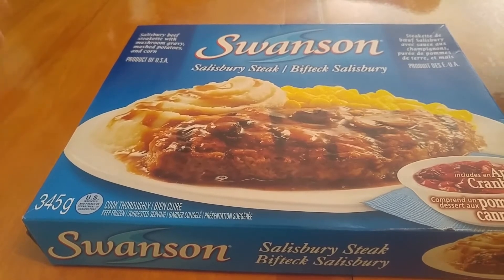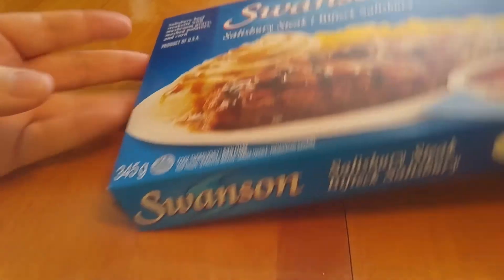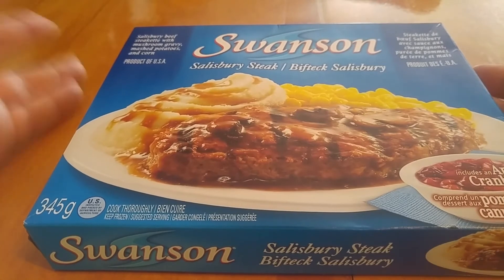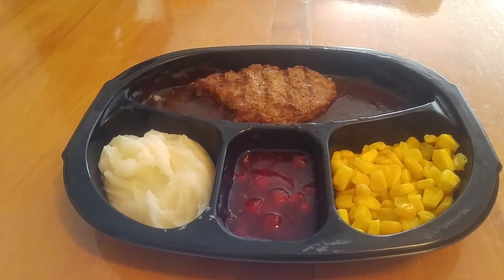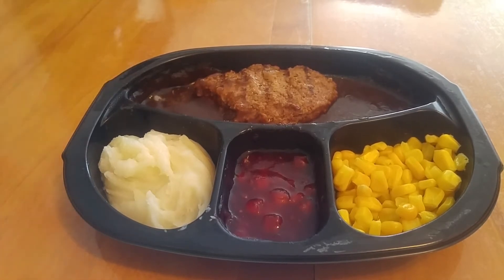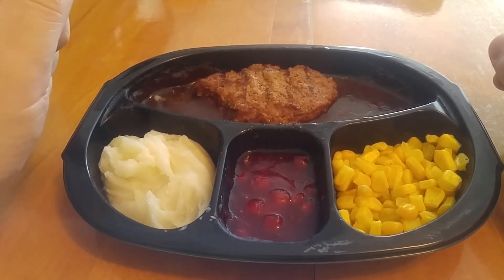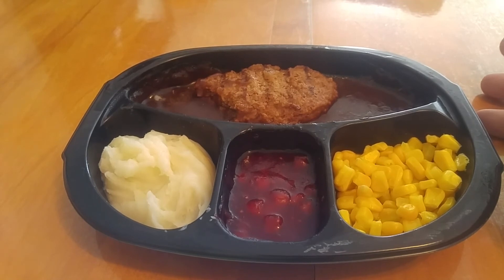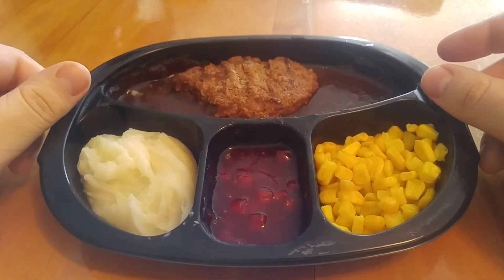Lee's Frozen Food Review: Swanson's Salisbury Steak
I'm sure a lot of people might look at this box and just be grossed out, but I've always liked this and look back on it fondly.

If you have recommendations, I'm open to them (reminder that I'm in Eastern Canada so I'm limited to items available here for now).